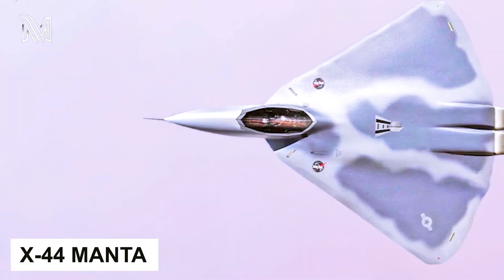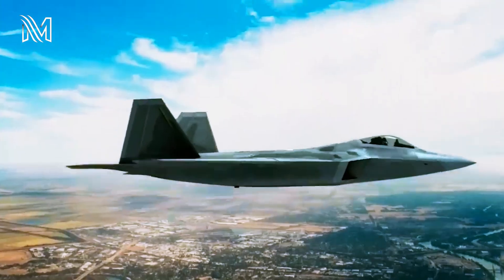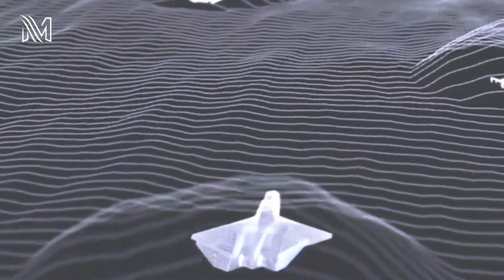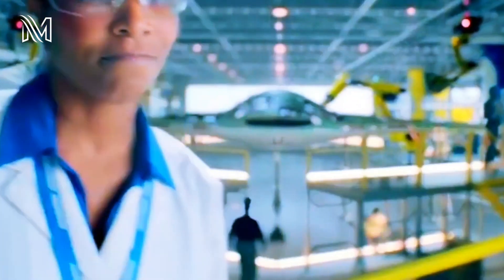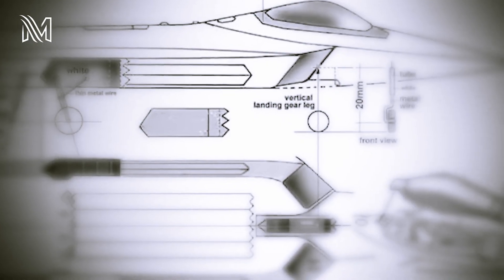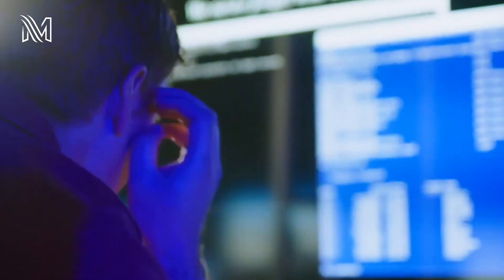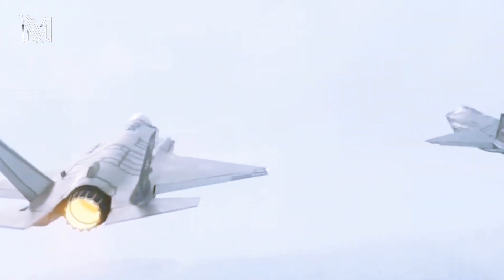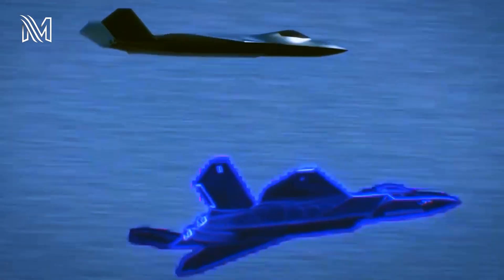Revealed: This is the X-44 MANTA Fighter Jet that officially replaces the F-22 Raptor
Multi-Axis No Tail Aircraft, or X-44 MANTA, was a futuristic-appearing variation on Lockheed Martin's legendary F-22 design. According to Air Force Magazine, Lockheed Martin may have created as many as six alternative airframes that were given to the Air Force that were similar to the F-22 Raptor. This specific design is claimed to have caught NASA's attention as a research platform to investigate controlling tailless designs using thrust vectoring, even though none of them were chosen.